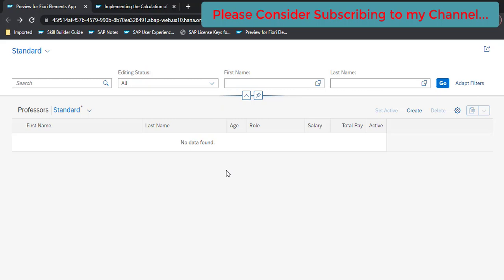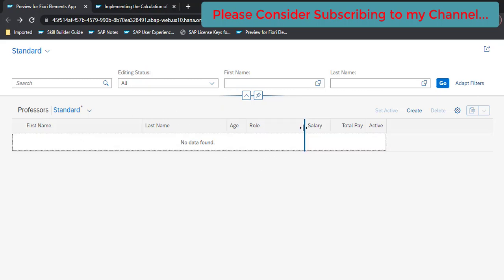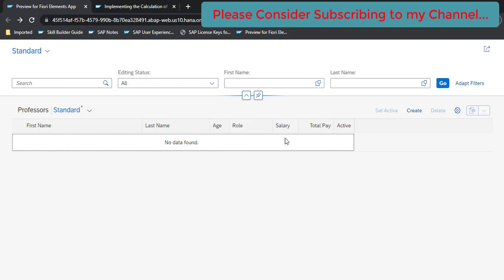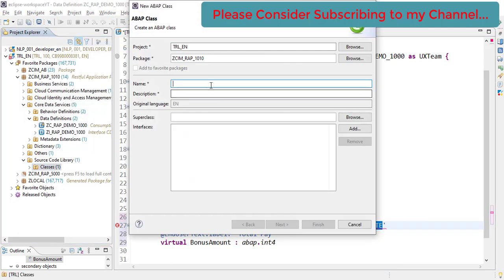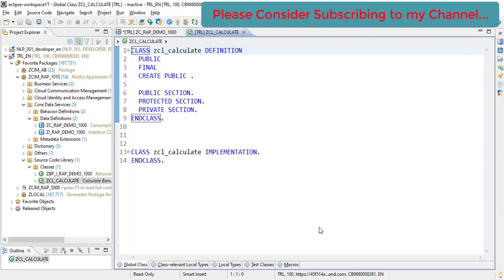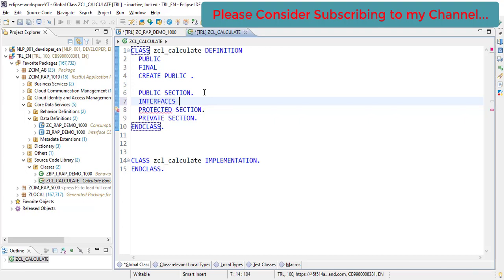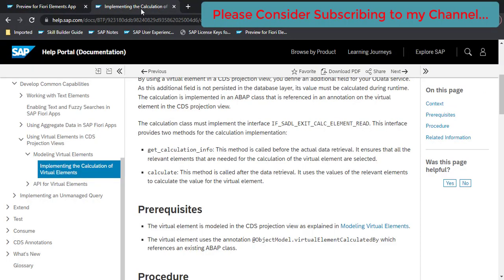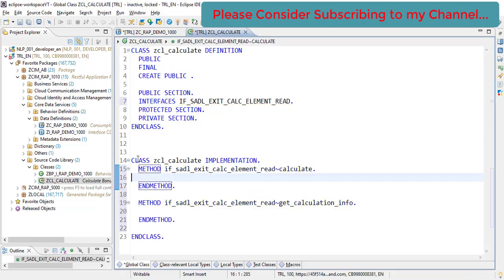Part 13 : ABAP Restful Application Programming Model - Adding Virtual Elements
In this video we are going to see how we can use Virtual Elements in ABAP Restful Application Programming Model.

1. ABAP Restful Application Programming Model
2. ABAP Restful Application Programming
3. ABAP Restful Application Model
4. ABAP Restful
5. Restful Application Model
6. Restful Application ABAP
7. ABAP Restful Application
8. SAP Restful Application Model
9. SAP ABAP Restful Application Programming Model
10. What is ABAP Restful Application Programming Model
11. What is Restful Application Programming Model
12. What is ABAP Restful Application
13. What is ABAP Restful Application Model
14. Update multiple Records in ABAP Restful application programming model
15. Update multiple Records in ABAP Restful
16. Update multiple Records in Restful programming model
17. How to use change set in ABAP Restful application programming model
18. Instance Authorization
19. Authorization checks in ABAP RAP
20. Authorization checks in RAP
21. What is change set UI Annotation
22. ABAP CDS Metadata extension
23. ABAP CDS Entity View

Restful application
restful application programming
restful abap
restful ABAP
Restful ABAP
restful programming
Restful programming

cds views
abap views
Metadata extension
ABAP RAP
RAP
Restful ABAP